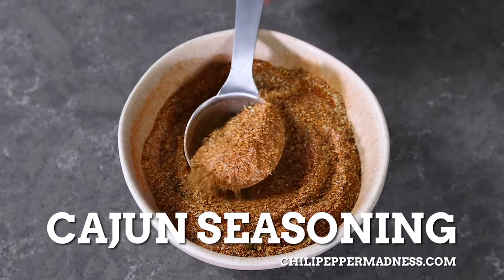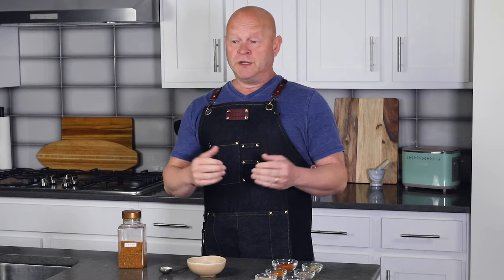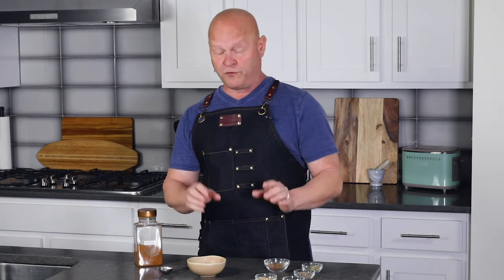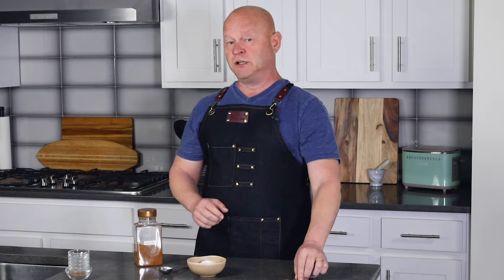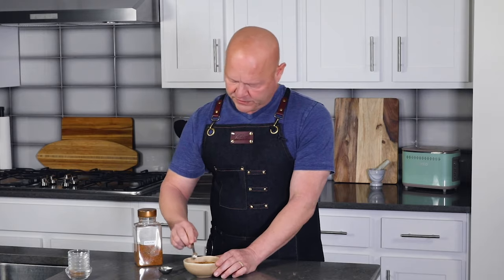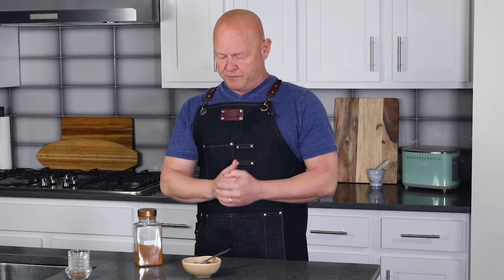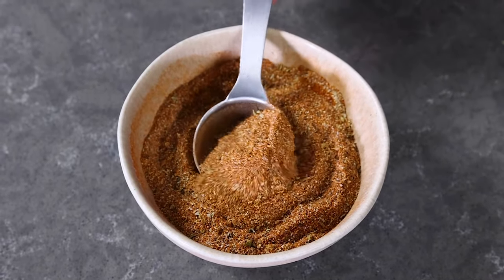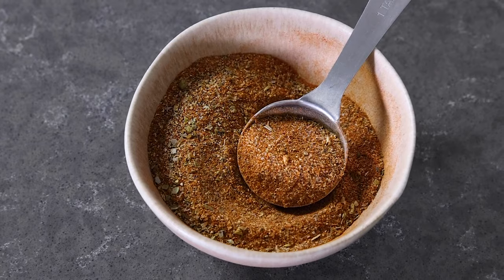Homemade Cajun Seasoning Blend - Chili Pepper Madness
Use this Cajun seasoning recipe to make your own blend from scratch with your preferred ingredients, with an ingredient chart of commonly used ingredients. A pungent chili seasoning, plus garlic and other awesome seasonings. This is my daily go-to seasoning blend that I have to make in bulk!

CHAPTERS:
0:00 What Cajun Seasoning is and Why Make it Homemade
1:00 Add all Ingredients & Mix
3:05 Variations
3:35 What do Cajun Chefs say is in the Recipe
4:30 Chart with more Variations

THINGS YOU’LL NEED:
2 tablespoons paprika
1 tablespoon cayenne powder
1 tablespoon granulated onion
1 tablespoon granulated garlic
1 tablespoon dried oregano
1 tablespoon black pepper
1 tablespoon granulated salt
OPTIONAL OTHER INGREDIENTS
Cumin coriander, thyme, white pepper, dried basil, celery seed, dried jalapeno powder, superhot powder, smoked chili powder, etc.

-Mike